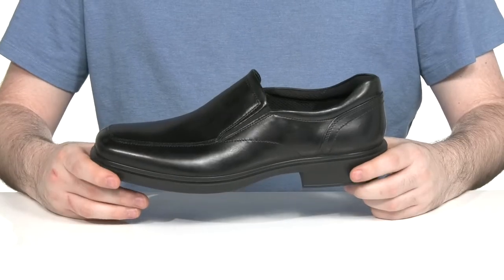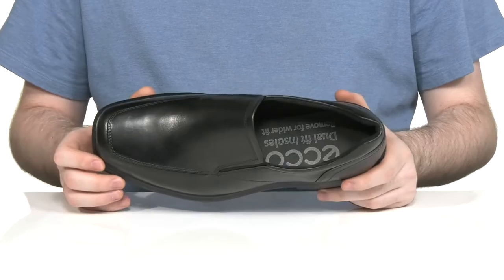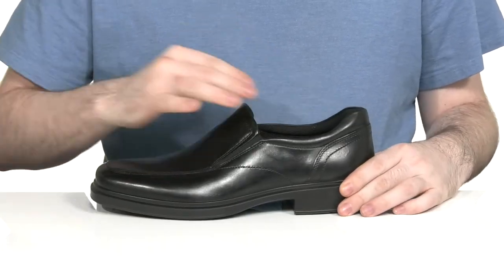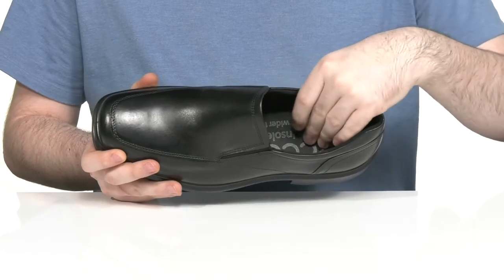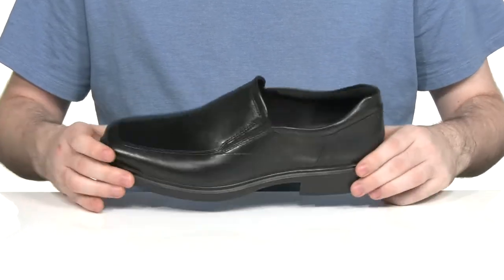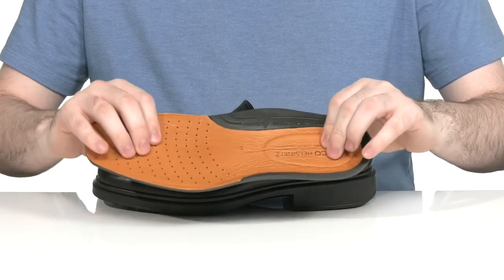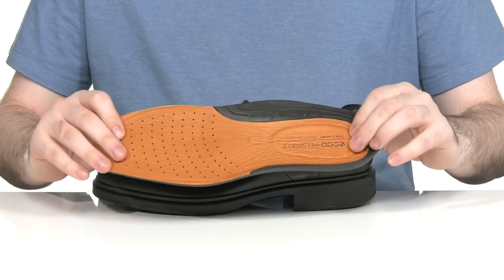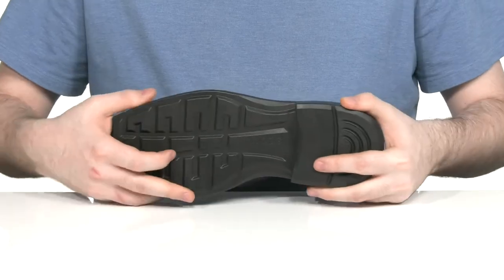ECCO Helsinki 2.0 Apron Toe Slip-On SKU: 9578378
ECCO&reg; Helsinki 2.0 Apron Toe Slip-On shoes, a perfect pick to flaunt your style effortlessly.
Leather upper.
Removable leather insole.
Leather and textile lining.
 Apron toe slip-on shoes.
ECCO Comfort Fibre System&trade; inlay sole help to keep footwear fresh and dry.
Exclusively designed PHORENE&trade; molded footbeds for extra cushioning.
Innovative FLUIDFORM&trade; soft shock-absorbent sole.
Synthetic sole.
Imported.

Product measurements were taken using size EU 43 (US Men's 9-9.5), width D - Medium. Please note that measurements may vary by size.